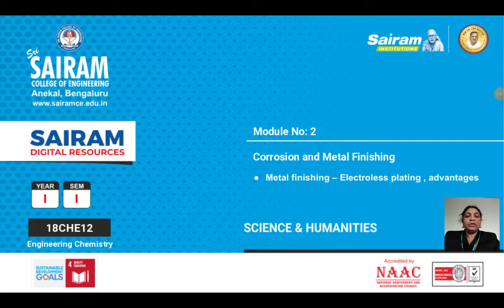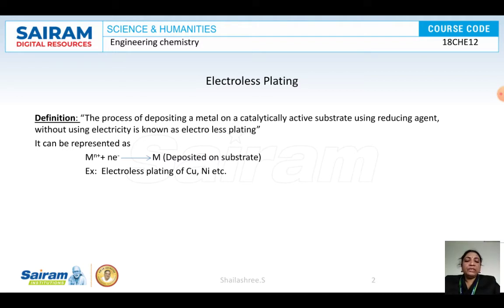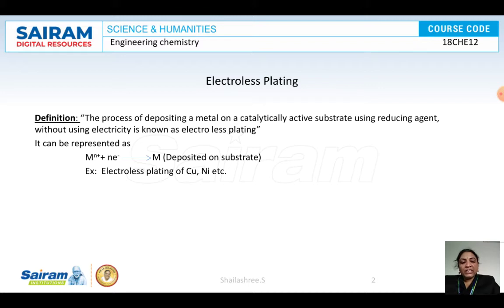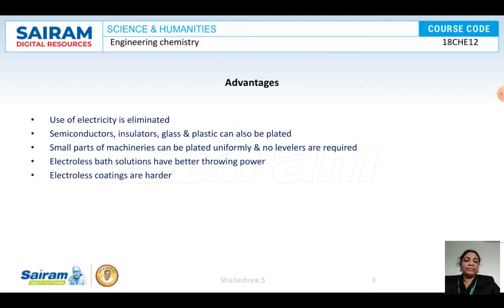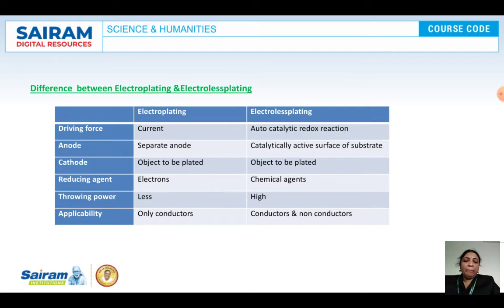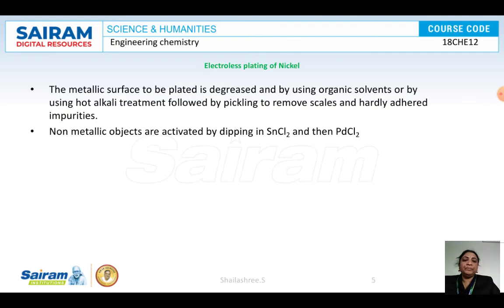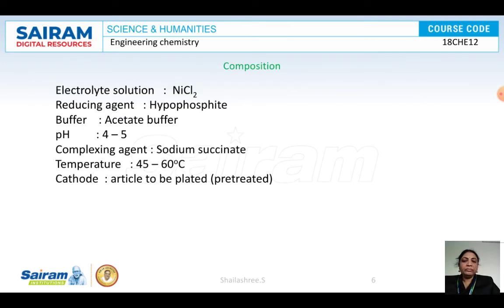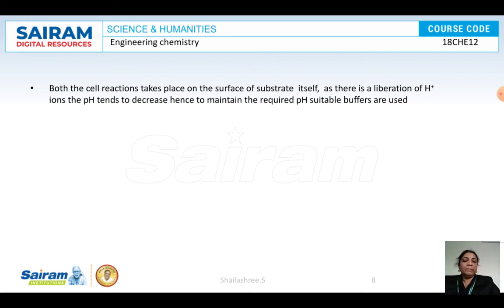LECTURE VIDEO_18CHE12_MODUULE2_METAL FINISHING 4_ ELECTROLESS PLATING_Dr.SHAILASHREE.S